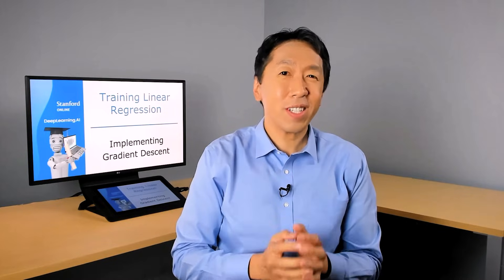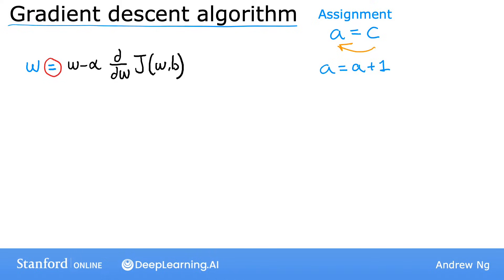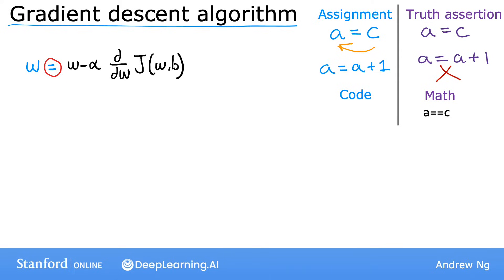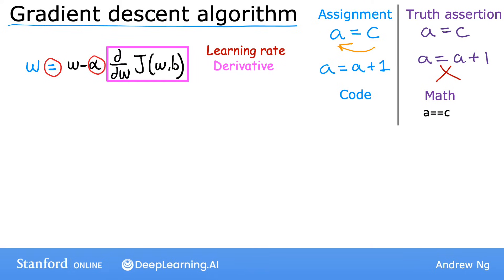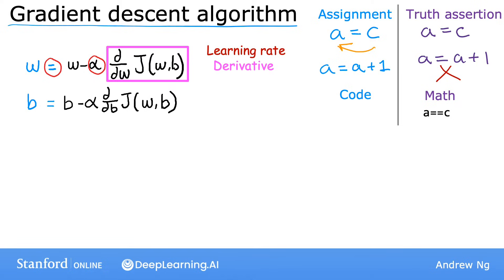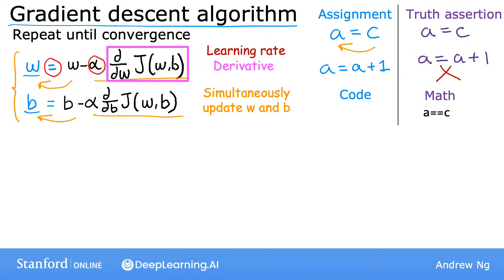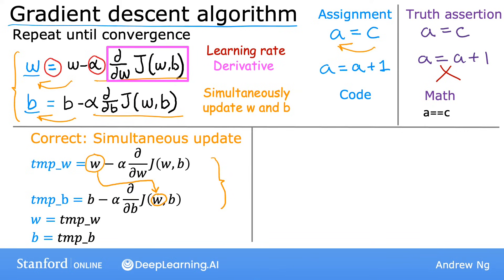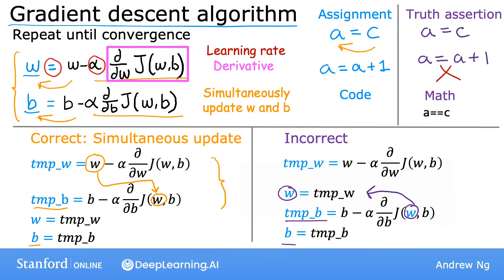#16 Machine Learning Specialization [Course 1, Week 1, Lesson 4]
This video is from Course 1 (Supervised Machine Learning Regression and Classification), Week 1 (Introduction to Machine Learning), Lesson 4 (Train the model with gradient descent), Video 2 (Implementing gradient descent).